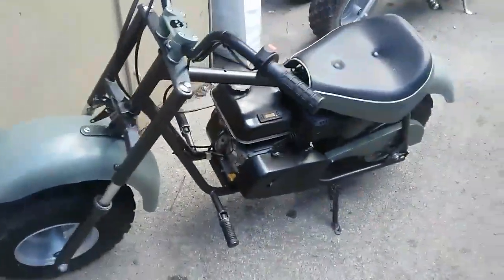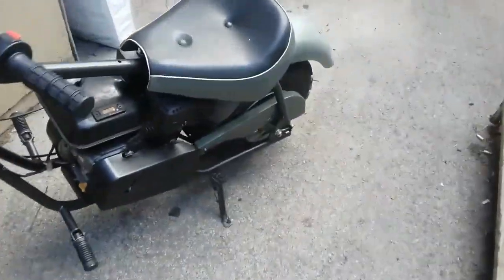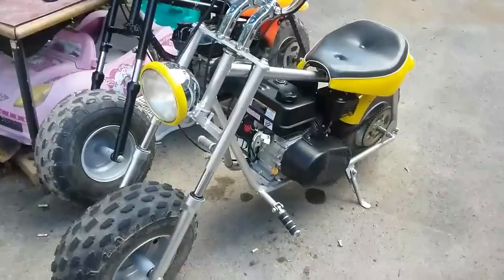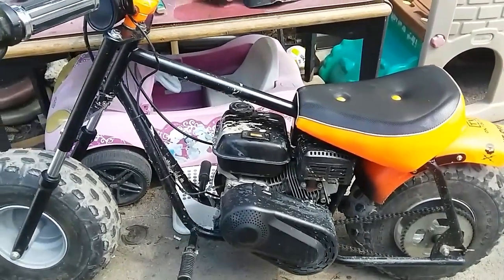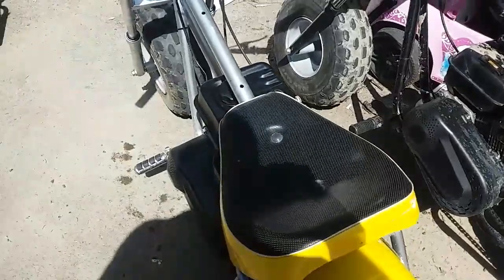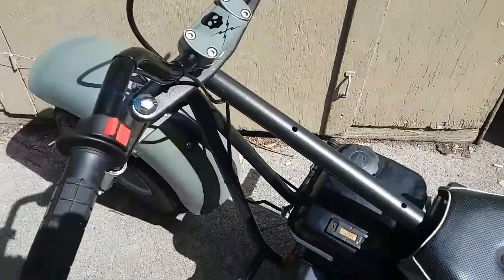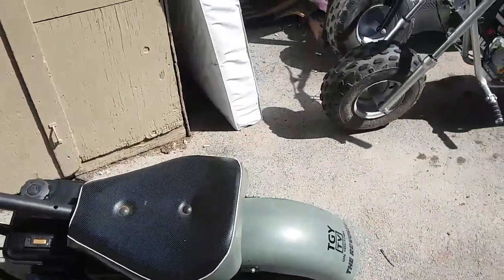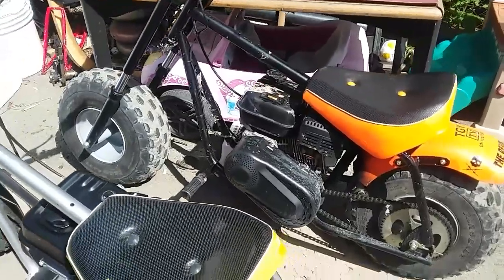Baja Bike builds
Some of the Baja Warriors I've rebuilt over the last few weeks.